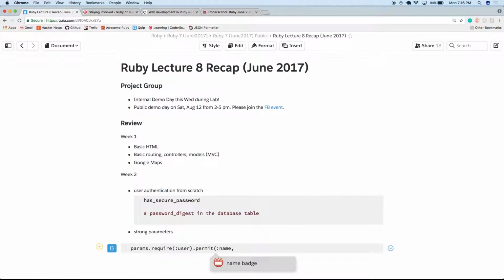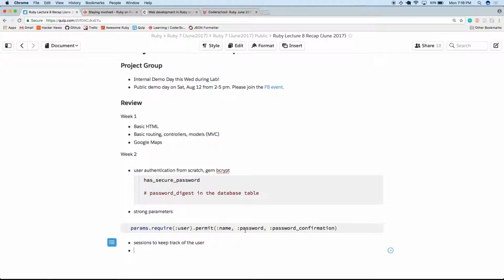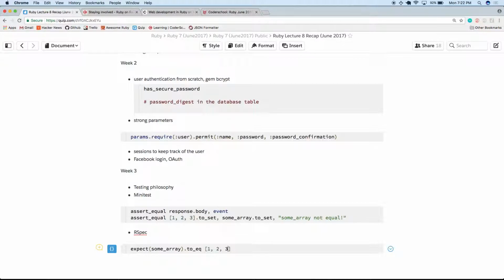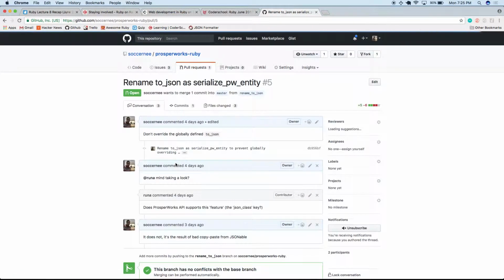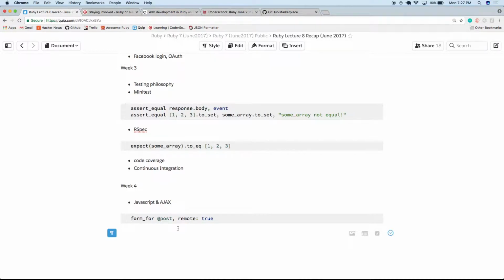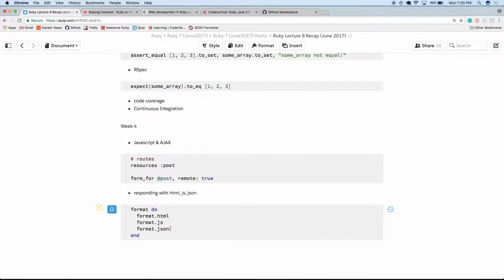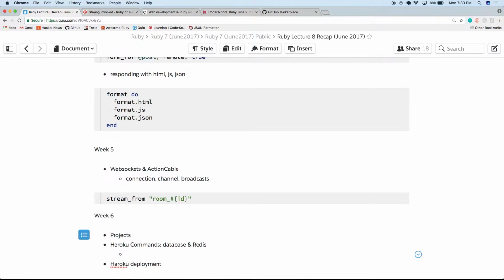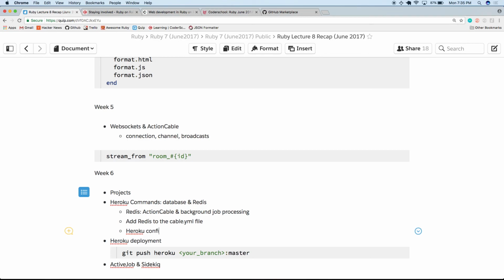CS-R7: Week 8 -- Review, Part 1